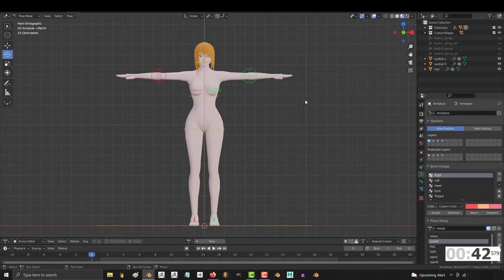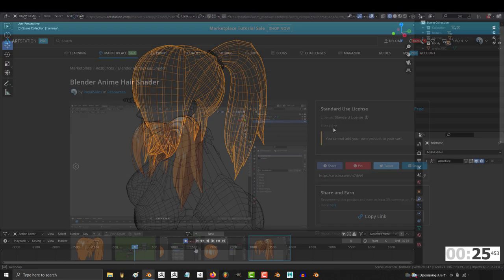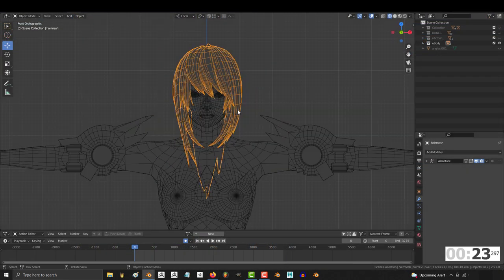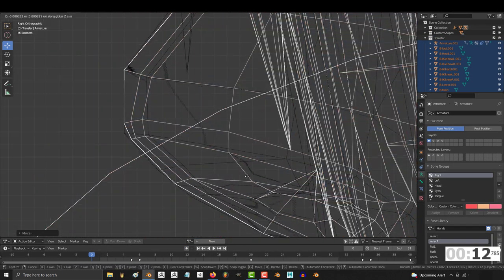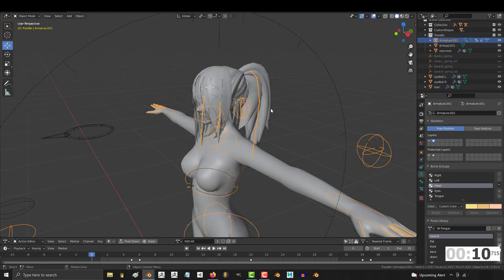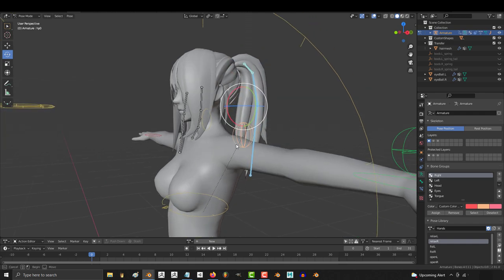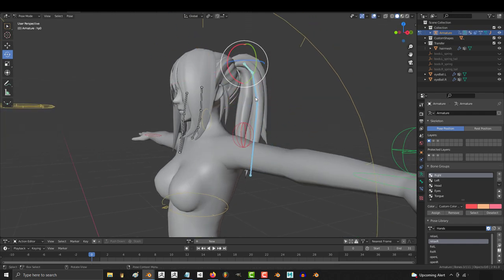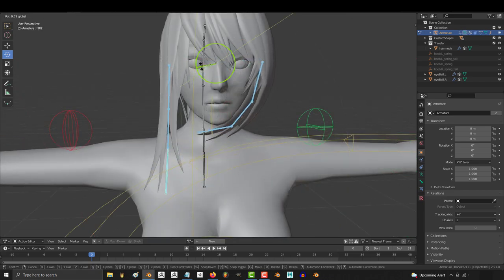Blender: Transfer Bones BETWEEN Armatures (In 60 Seconds!!)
There are very few tutorials that show you how to move bones from one armature to another in Blender - It's really easy, so let me show you exactly how in the next 60 seconds-!!